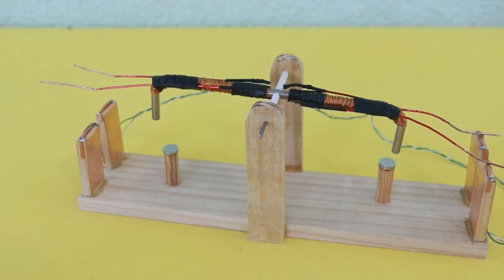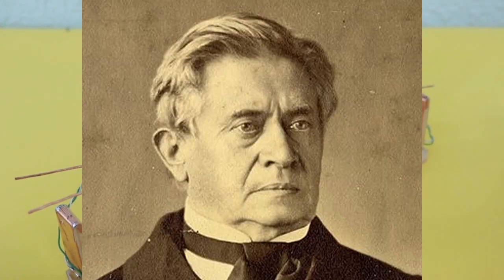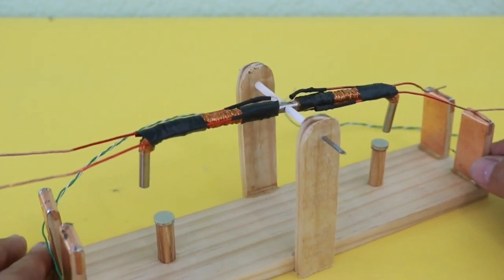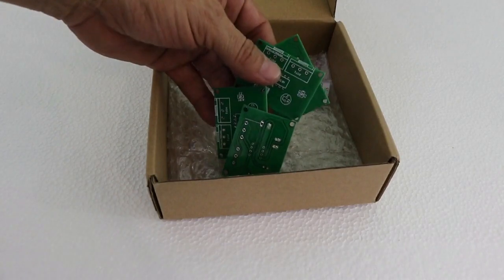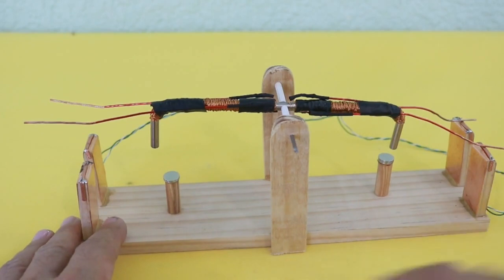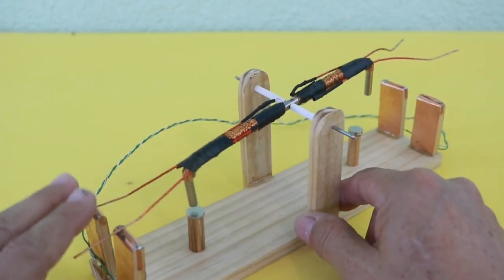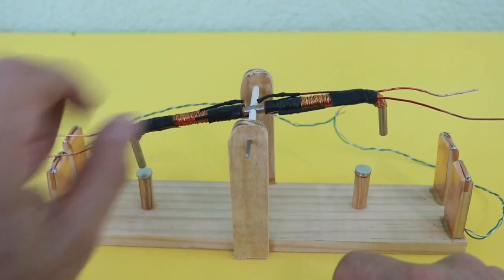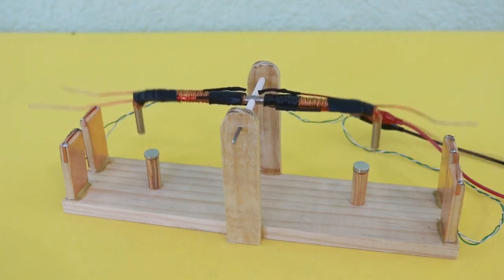Vintage Electrical Devices: The Henry Rocker